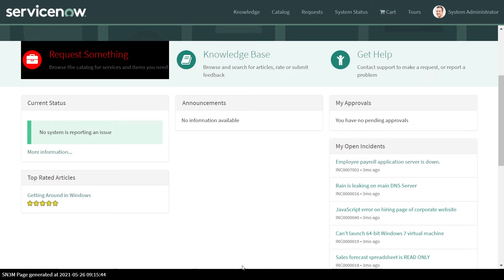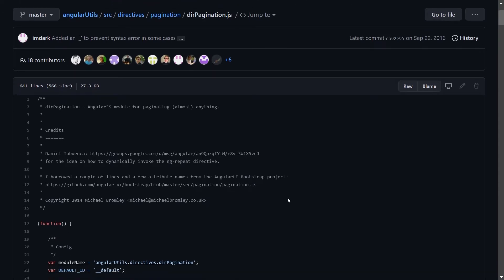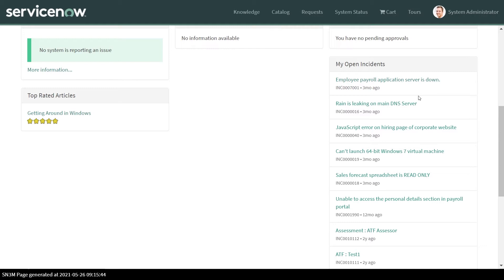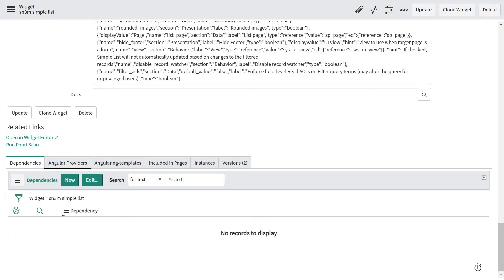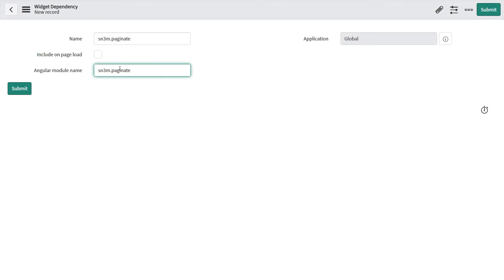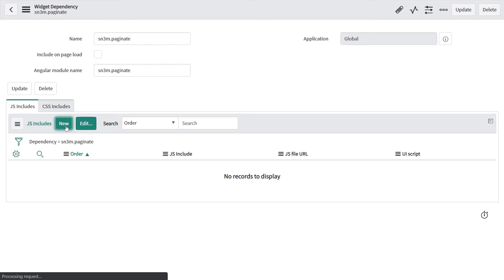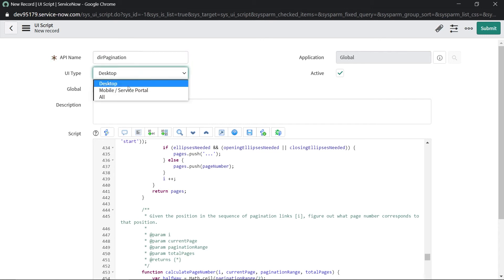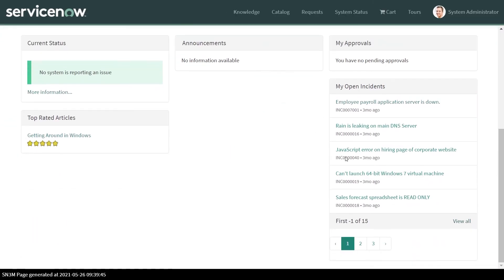Widget Pagination | Adding a Dependency | Pagination Solution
Adding Pagination to the OOTB simple list widget.
The below pagination solution would be used as a dependency on the simple list widget for the pagination:

Code:
   (angular bracket) li dir-paginate="item in c.data.list | itemsPerPage : 5" class="list-group-item"
 Open -  dir-pagination-controls
Closed - /dir-pagination-controls